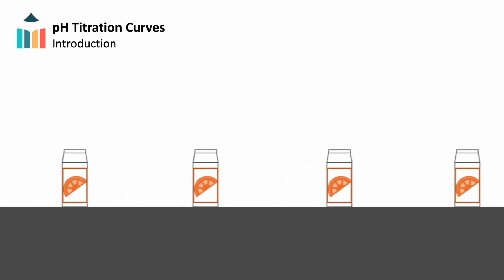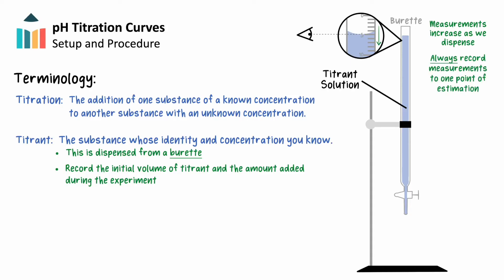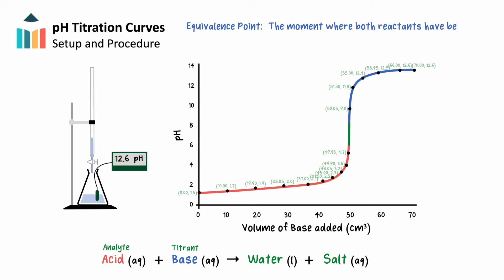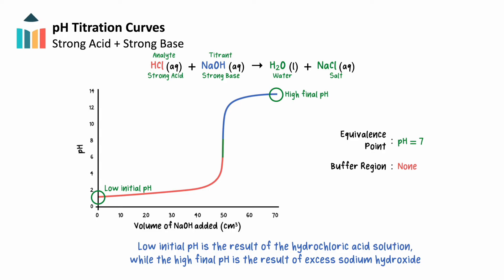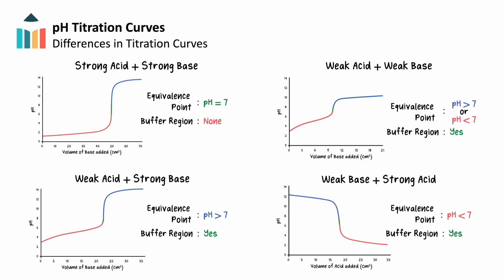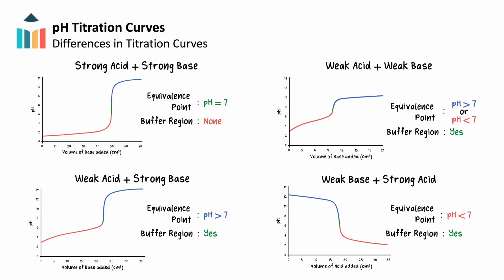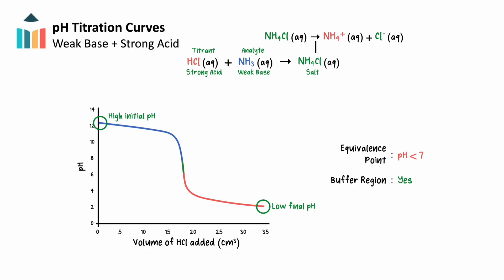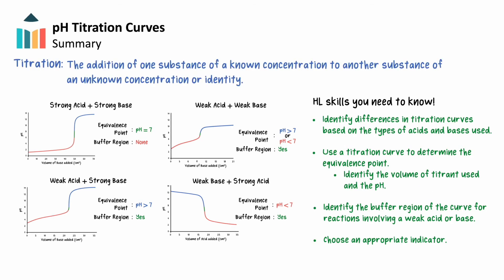Acid-Base Titrations & Titration Curves [IB Chemistry HL]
The content of this video provides an in-depth overview of acid-base titrations and the interpretation of the pH titration curves for combinations of strong and weak acids and bases.

"0:00 - Introduction on Titrations
1:32 - Titrations - Setup and Procedure
5:08 - Choosing an Indicator
6:45 - Different Titration Curves
7:09 - Strong Acid and Strong Base Titration
9:53 - Weak Acid and Strong Base Titration
14:00 - Weak Base and Strong Acid Titration
15:45 - Weak Acid and Weak Base Titration
17:07 - Summary"